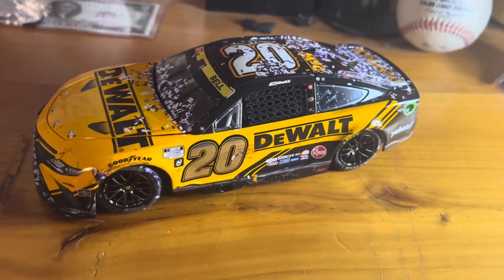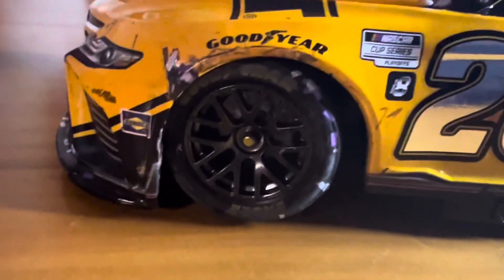Christopher Bell’s 2022 Xfinity 500 race win diecast review